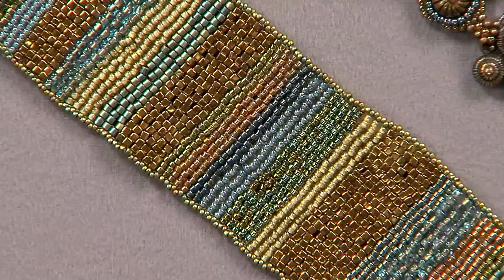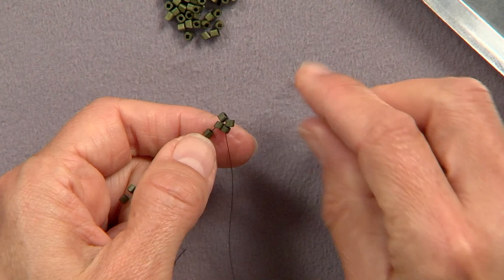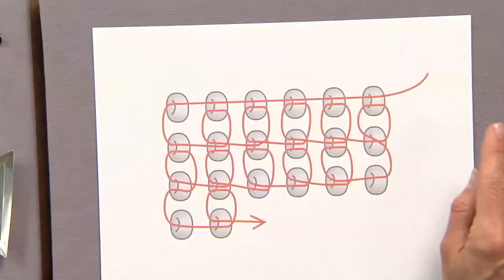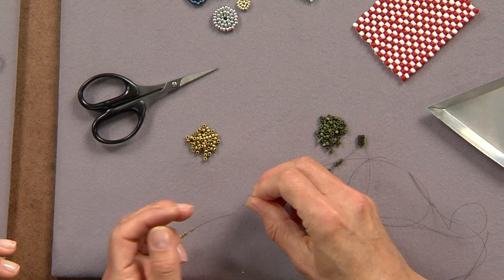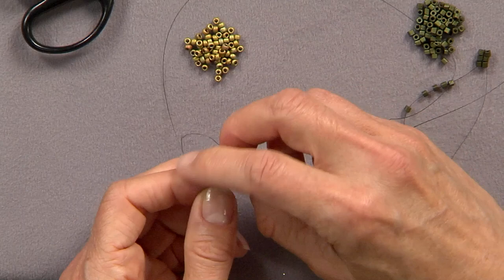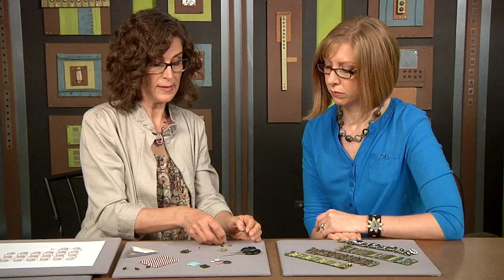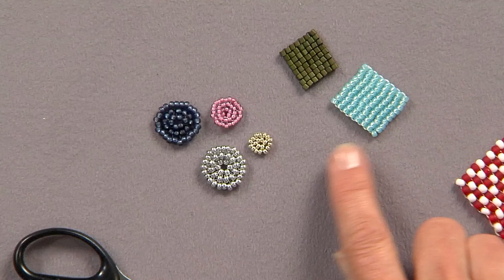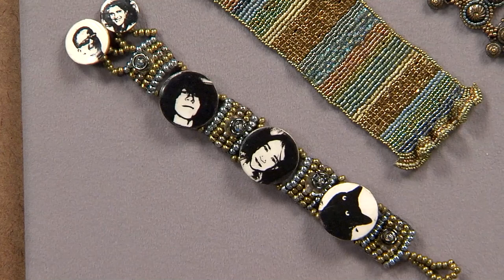Learn About Flat & Circular Square Stitch with Jean Campbell on Beads, Baubles & Jewels (1912-3)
Learn about flat and circular square stitch with Beadwork editor Jean Campbell on Beads, Baubles and Jewels.